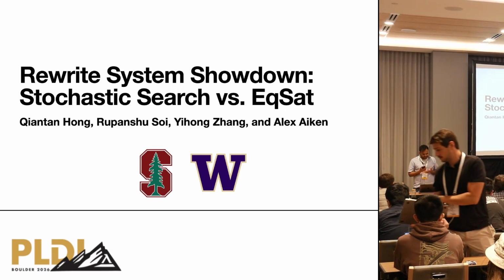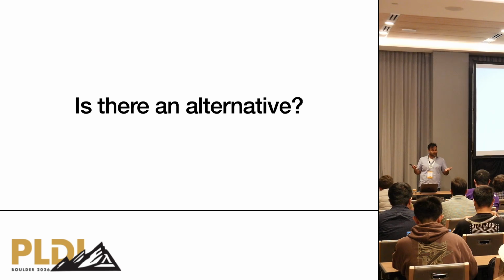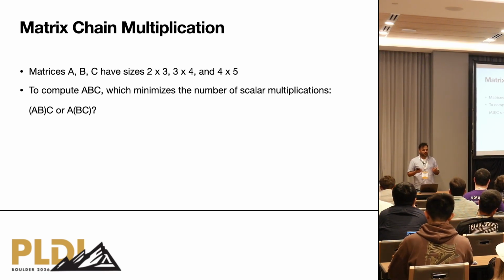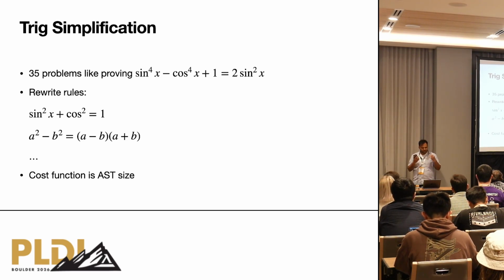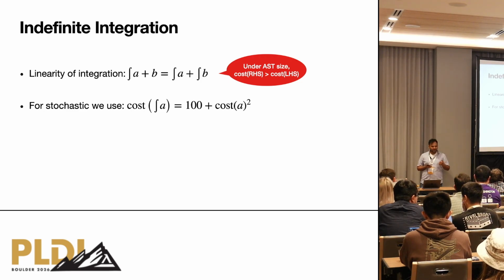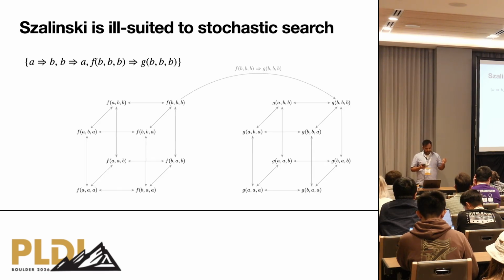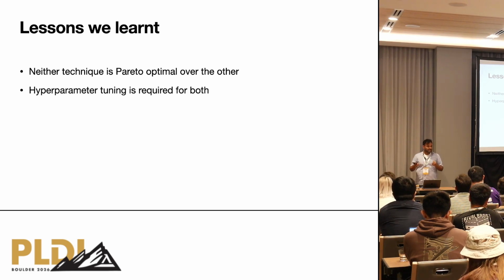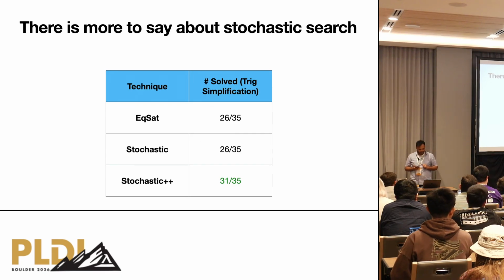[EGRAPHS'26] Rewrite System Showdown: Stochastic Search vs. EqSat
Rewrite System Showdown: Stochastic Search vs. EqSat (Video, EGRAPHS 2026)
Qiantan Hong, Rupanshu Soi, Yihong Zhang, and Alex Aiken
(Stanford University; Stanford University; University of Washington; Stanford University)

Abstract: Equality saturation has become a dominant paradigm for equational program optimization. However, it has never been rigorously compared to another approach to the same problem, even though several exist, the most notable being stochastic search. In this paper, we compare equality saturation to stochastic search over five benchmarks to answer the question: are e-graphs actually good?